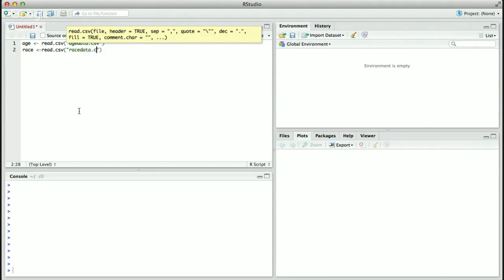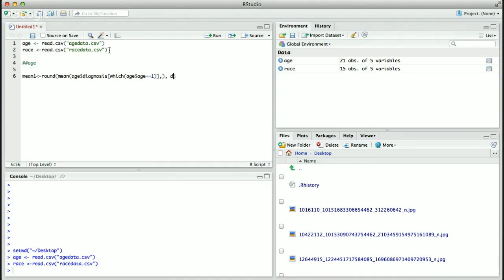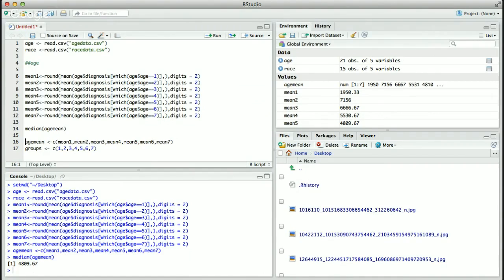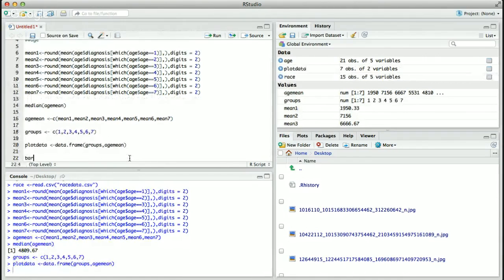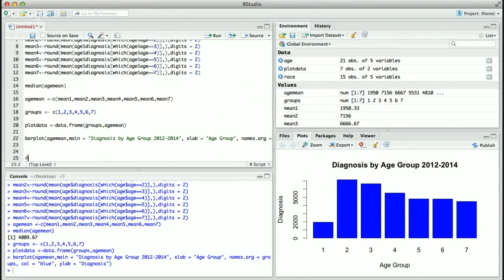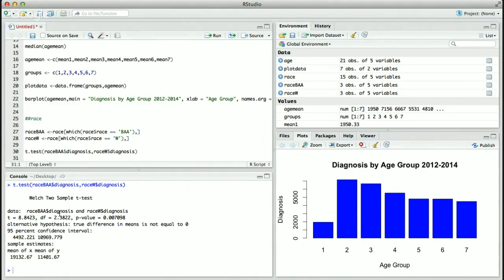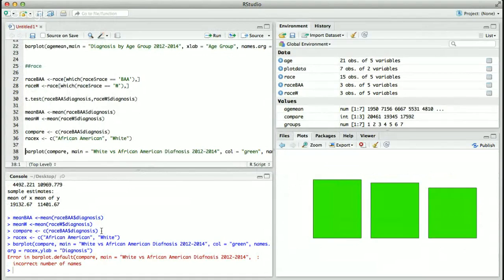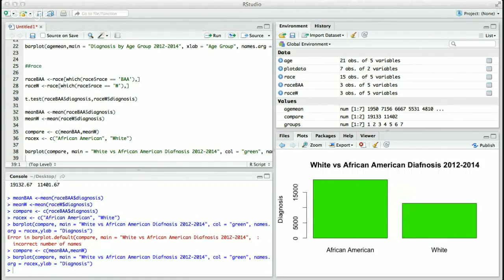HIV R Studio Data Showcase Najee' Gaines